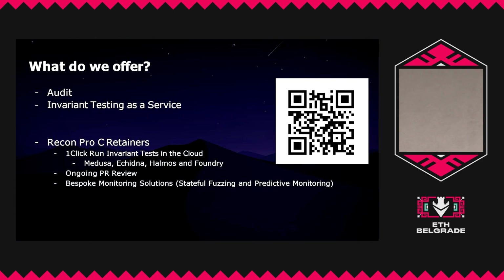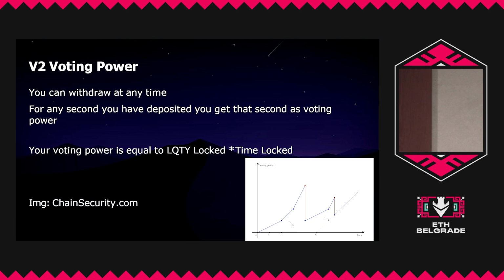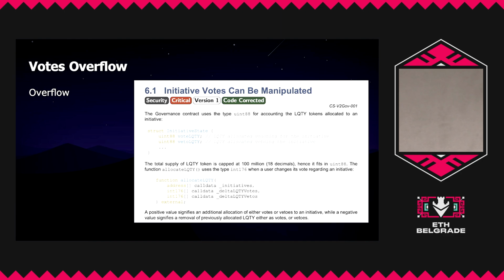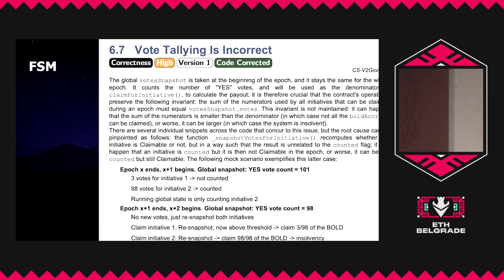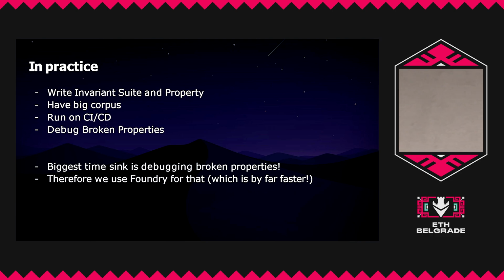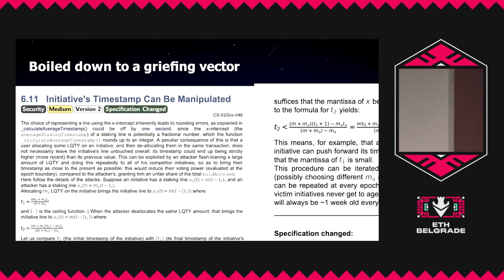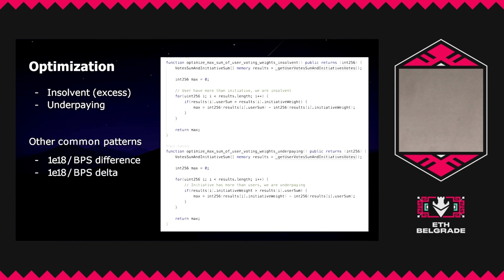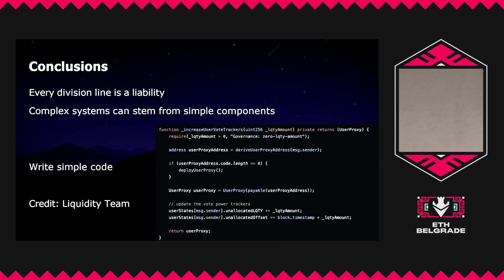Fuzzing Liquity — Alex The Entreprenerd | Recon